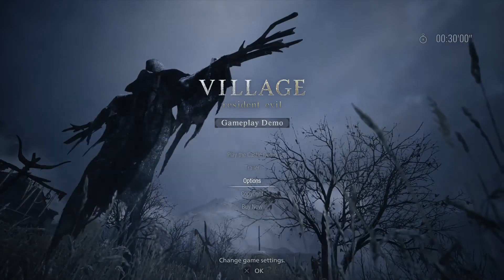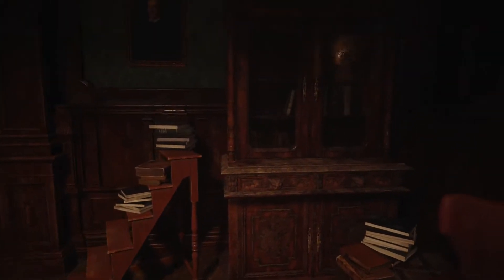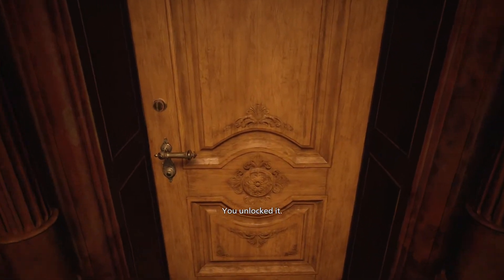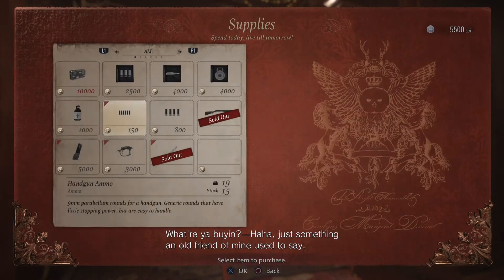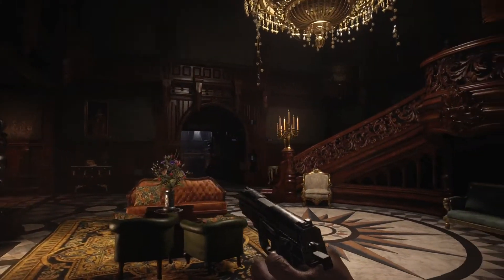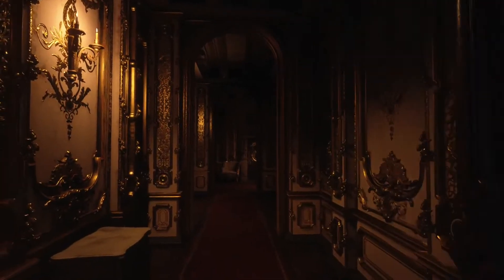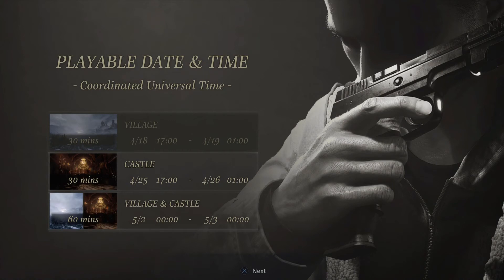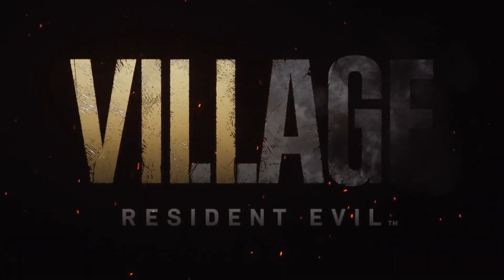Resident Evil 8: Castle Gameplay Demo (Full Play-through)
Join me as I play through the second PlayStation early access 30 minute gameplay demo for Resident Evil 8 Village. This time we get to explore the castle.